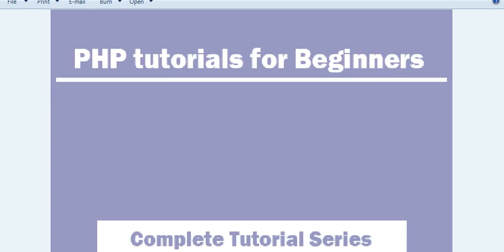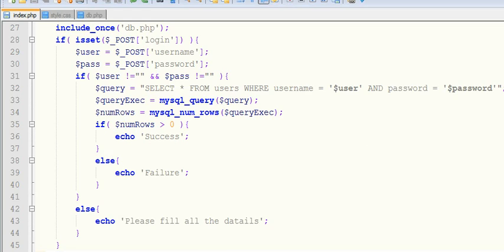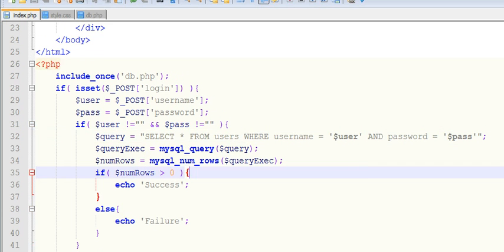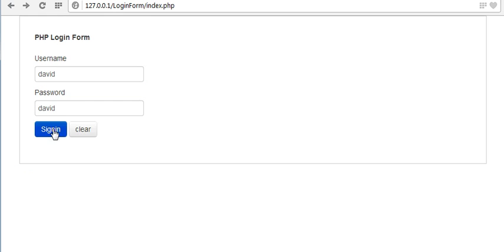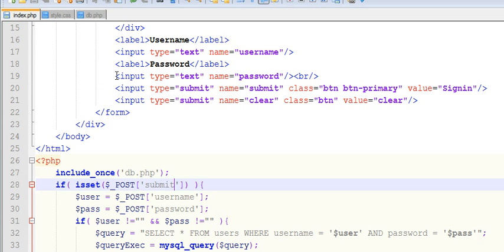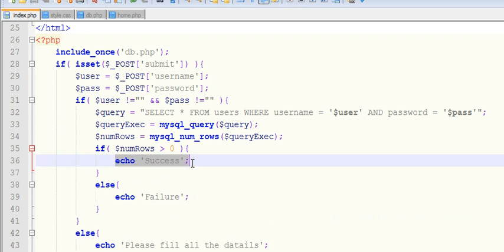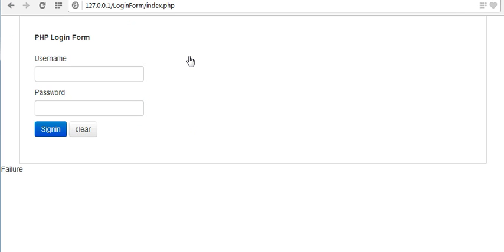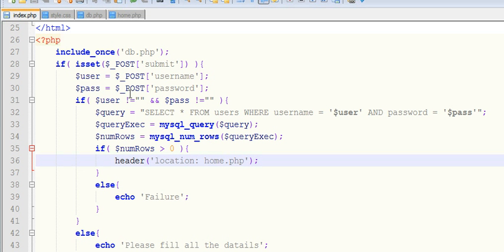How to create a login form in PHP Part-4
This video will guide you to create your first own login form using HTML, CSS and PHP containing all the user validations.